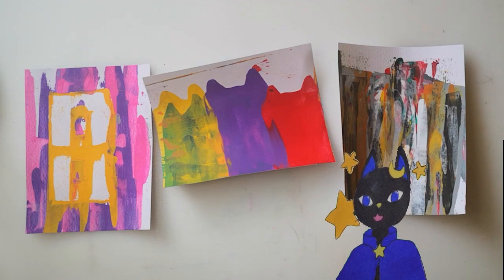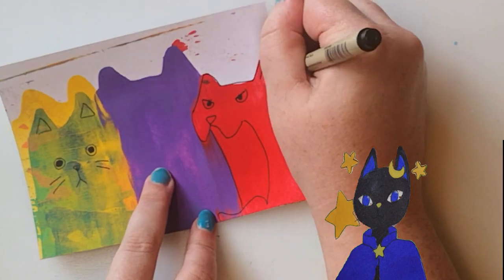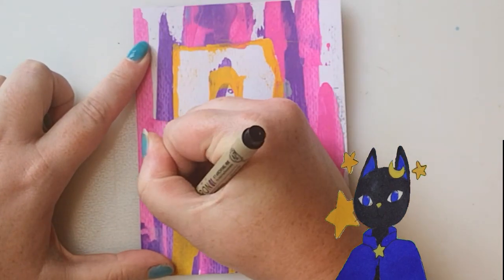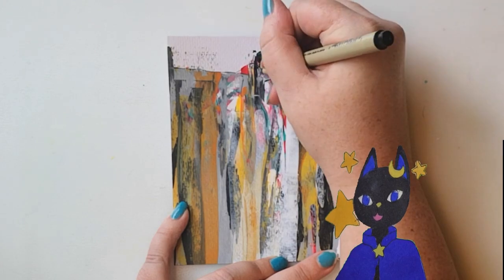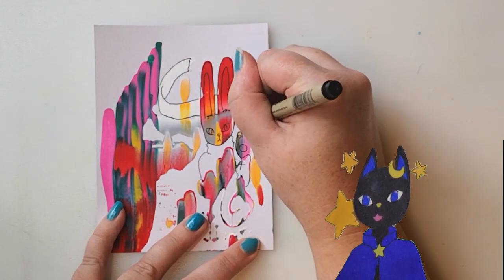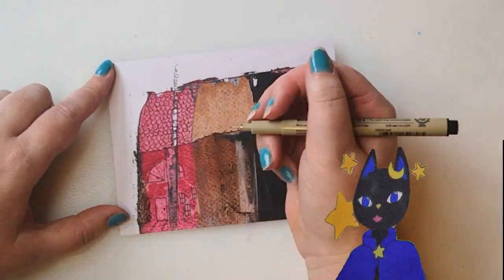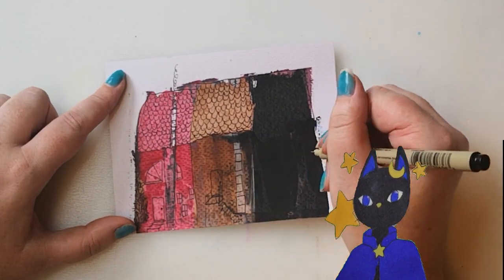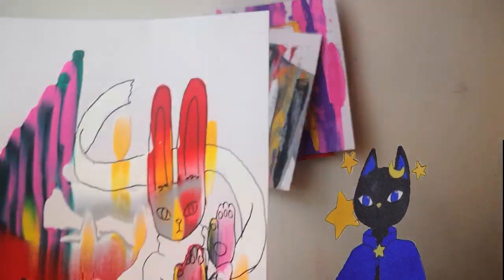Using Squeegee Art As Reverse Coloring Book Pages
I made some squeegee art at the library, and decided to add line art!

~Materials~
Squeegee art
micron pens